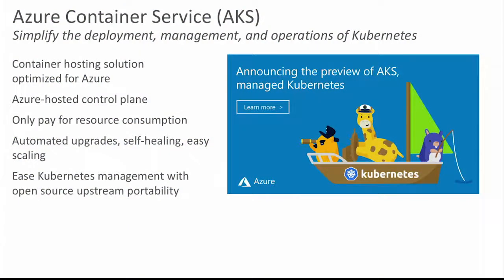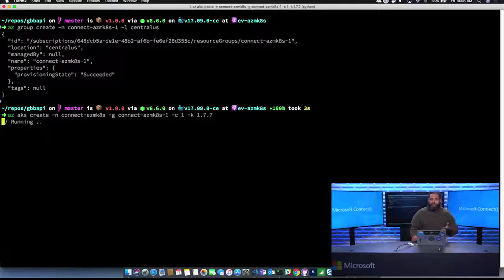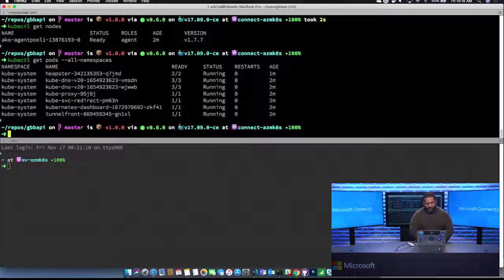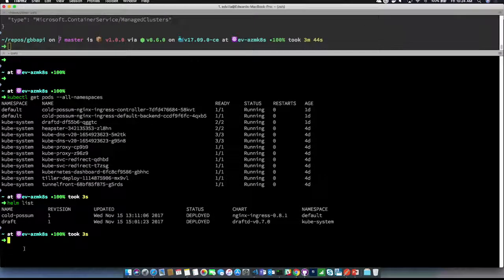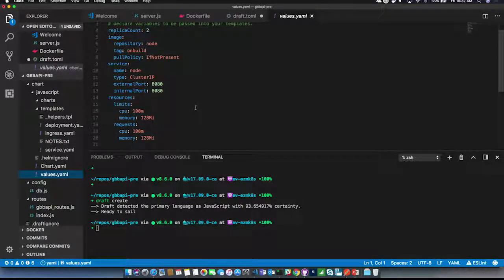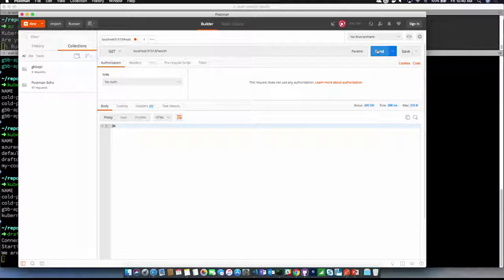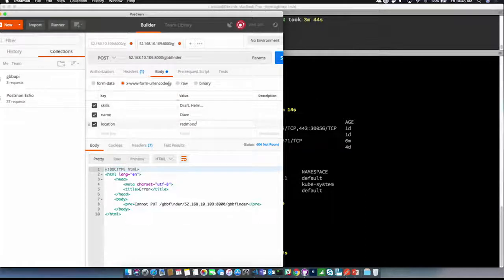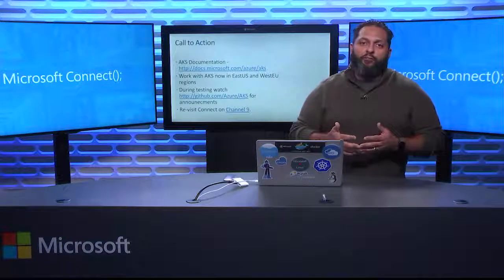Connect; 2017 Azure “Kubernetes the Easy Way” Managed Kubernetes on Azure AKS